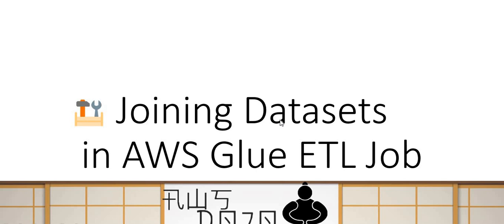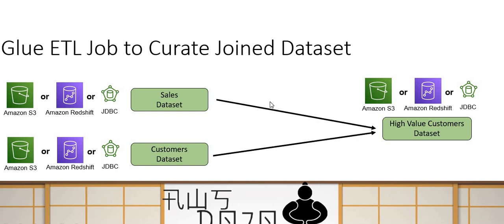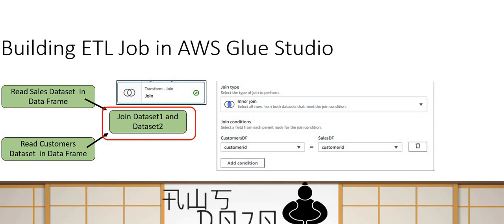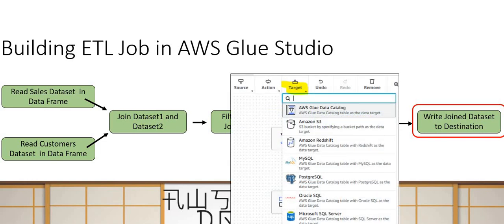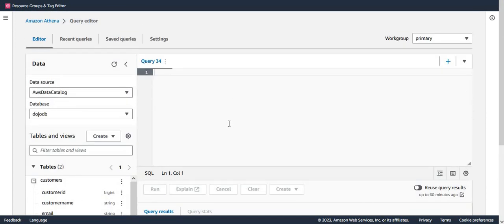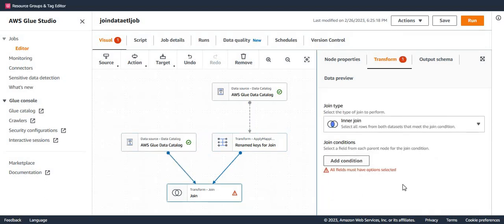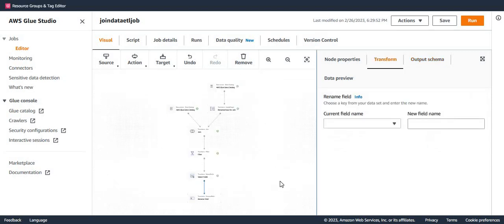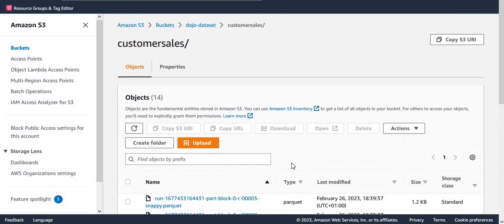AWS Tutorials - Joining Datasets in AWS Glue ETL Job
Joining two or more datasets to create a curated dataset for a business purpose is a very common requirement one would find when building an ETL job. Learn how you can build an ETL Glue Job using AWS Glue Studio which joins two datasets, transforms the joined dataset and finally writes to the destination location.